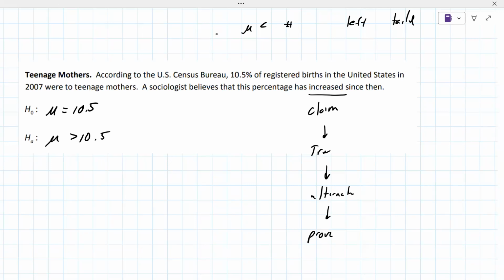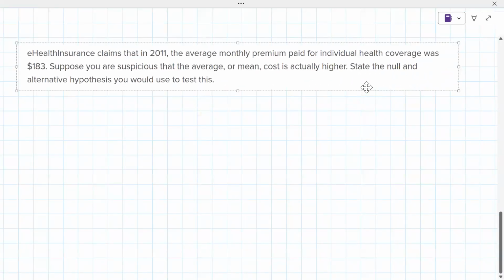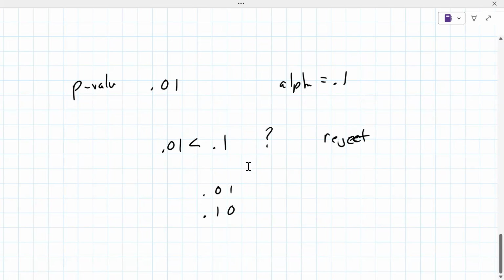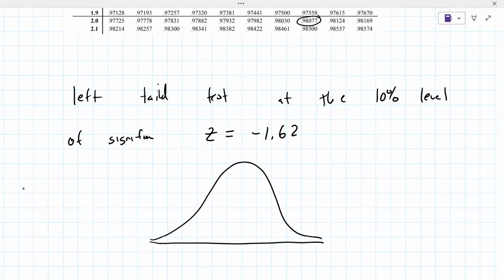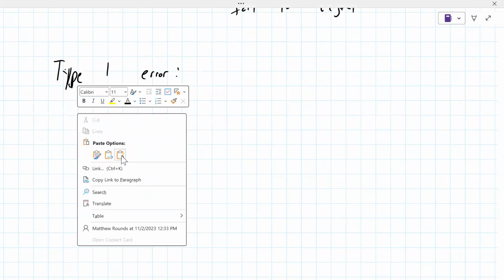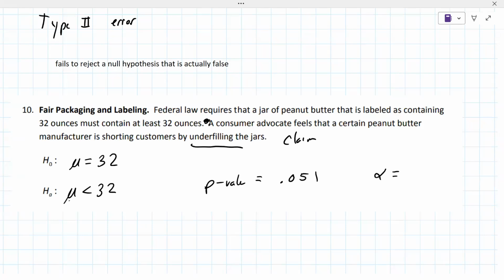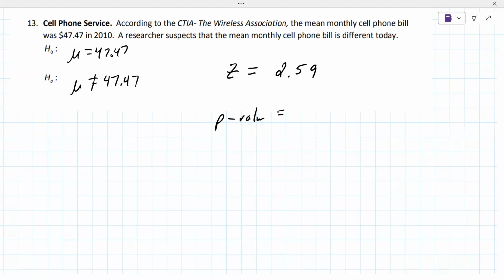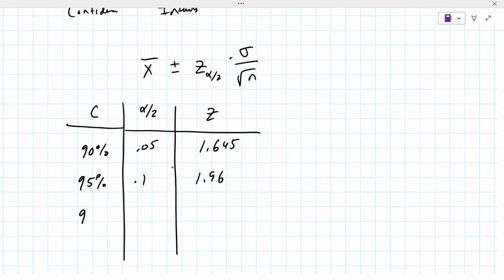College Probability & Statistics Lesson [2023-11-02 at 12pm MST Naomi A]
This lesson covered topics in Probability & Statistics including hypothesis testing, p-values, and error types.